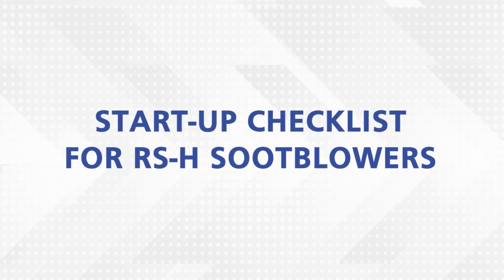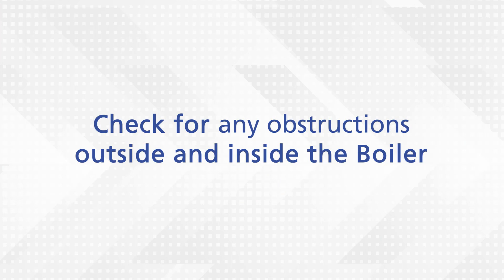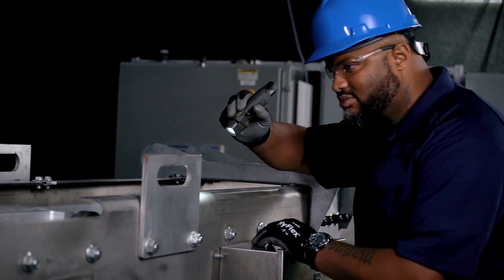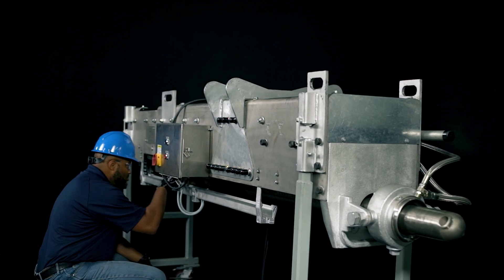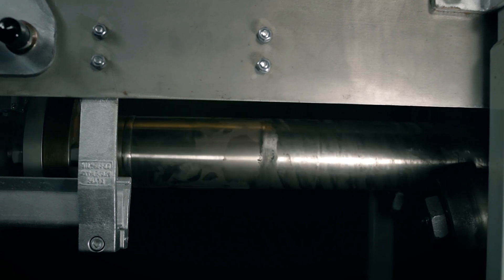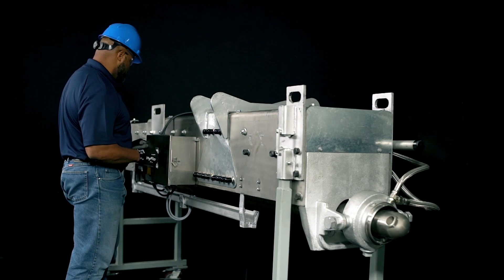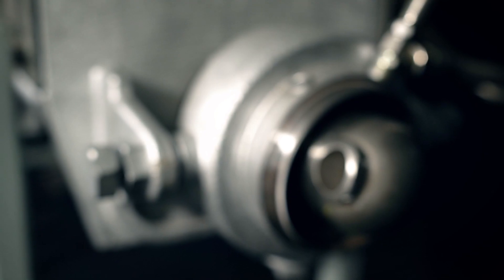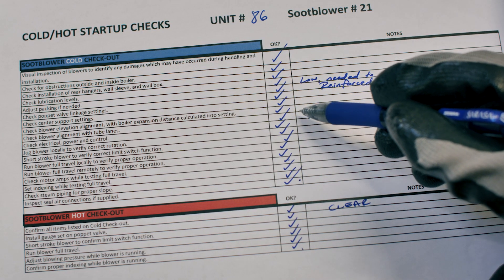Clyde Industries Start up Checklist for RS-H Sootblowers